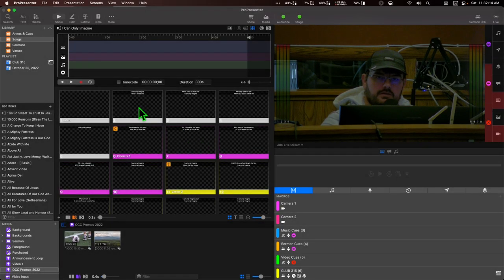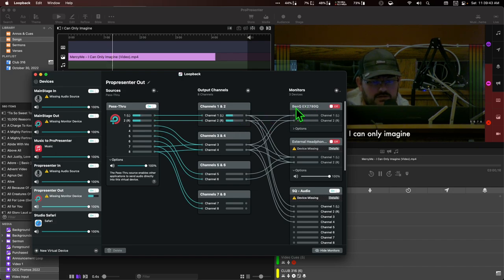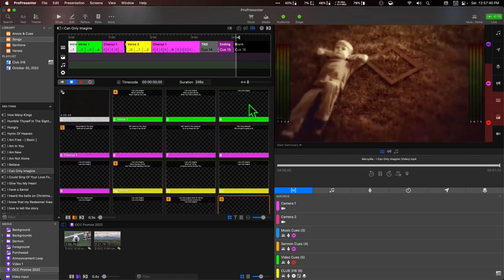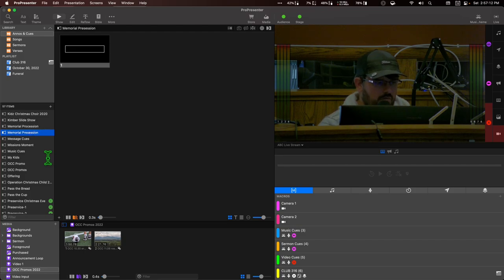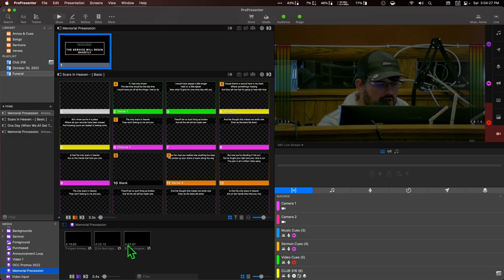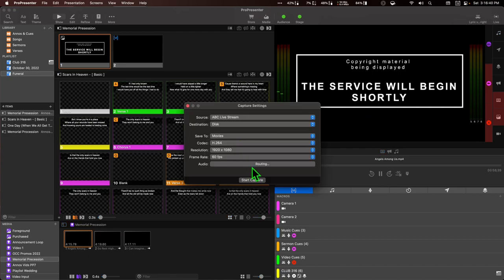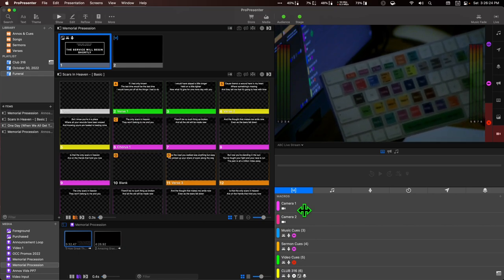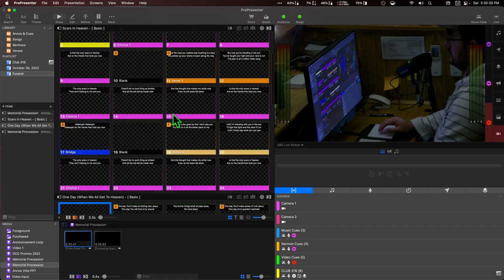Memorial Service Preparation in Propresenter 7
Every memorial service is different. Families all ave different wants and needs, and I always do what I can to meet them. This is one example. Here I used the timeline feature in Propresenter (with a bit of a workaround) to create several lyric videos and added them to two media playlists, as well as adding lyrics for live performance.